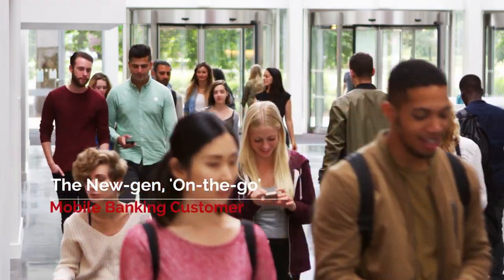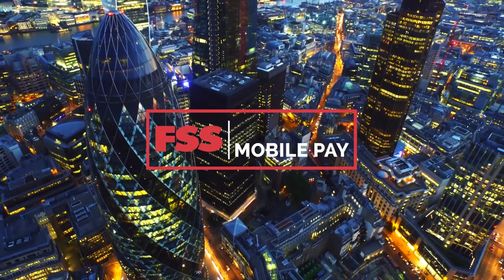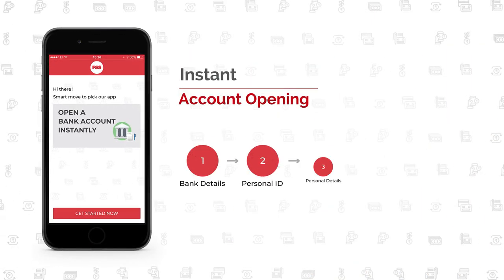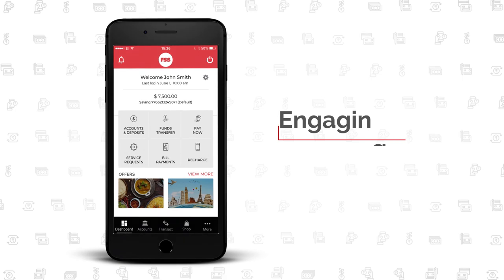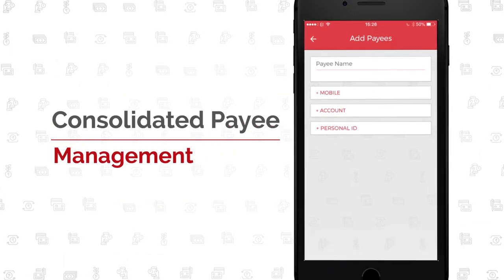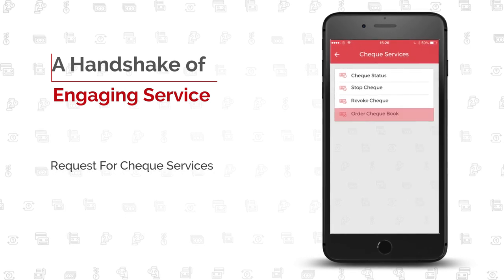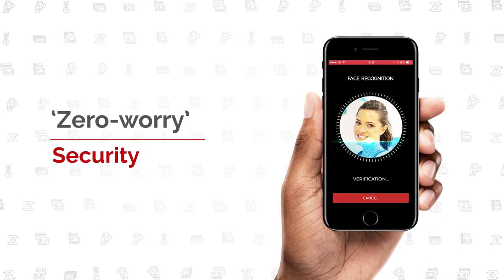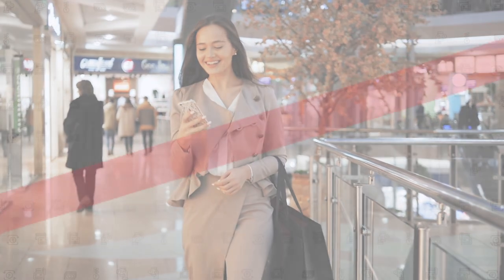FSS Mobile Pay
Financial Software & Systems

Mobile Banking App with Latest Features 2018